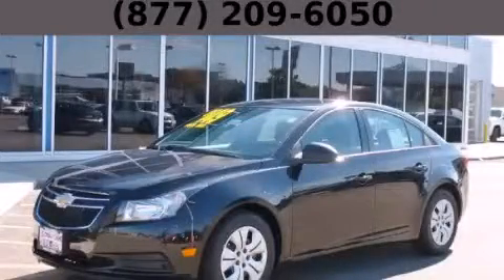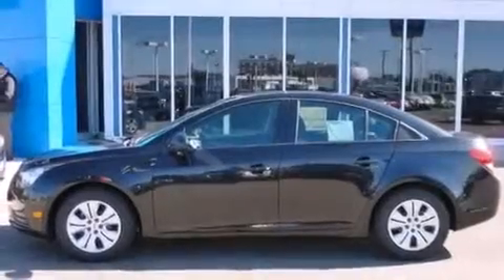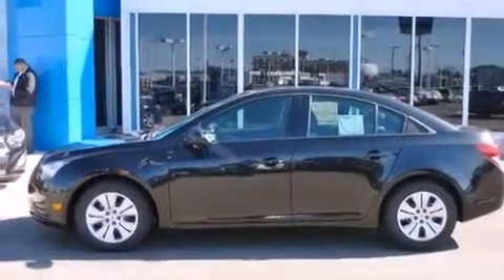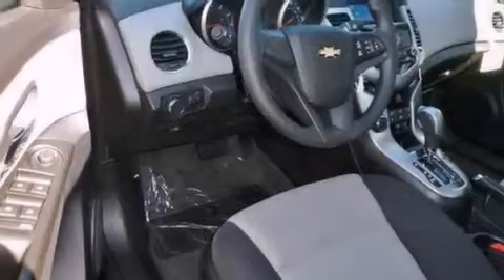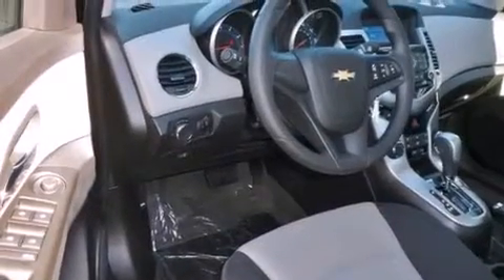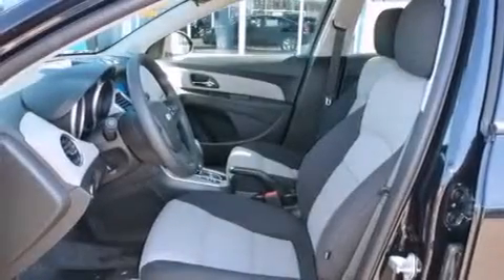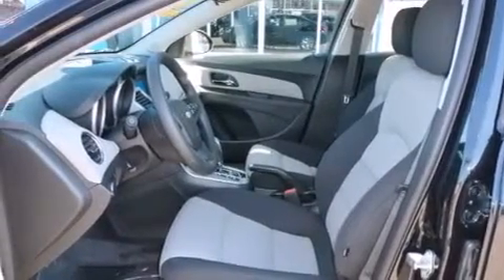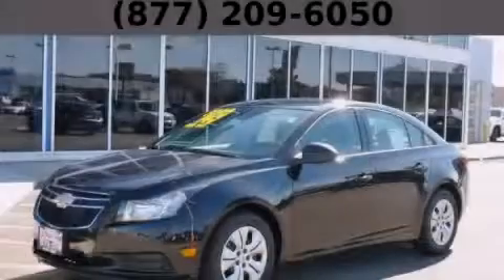2014 Chevrolet Cruze Hodgkins IL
Year : 2014
 Make : Chevrolet
 Model : Cruze
 Engine : Ecotec 1.8L VVT DOHC 4-Cyl Sequential MFI Engine
 Trans . : Automatic
 Exterior : Black
 Miles : 10
 Interior : Other

 2014 Chevrolet Cruze Hodgkins IL